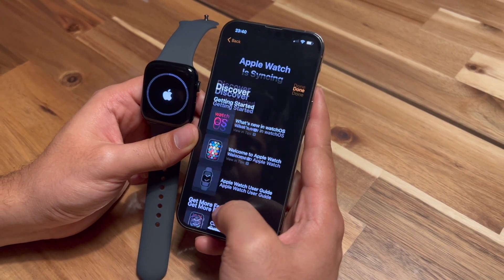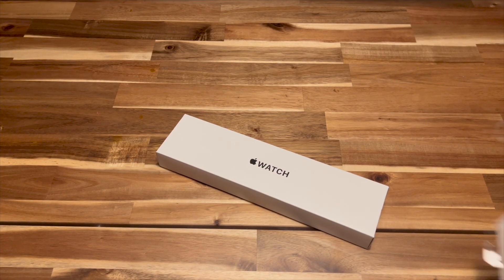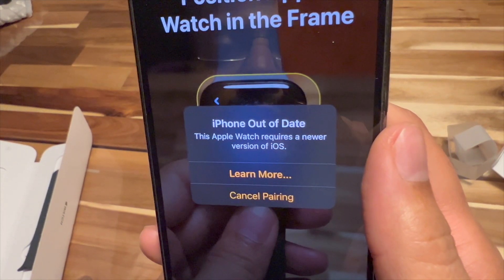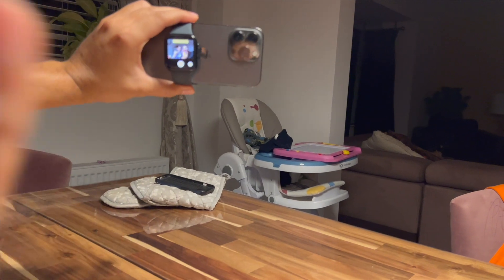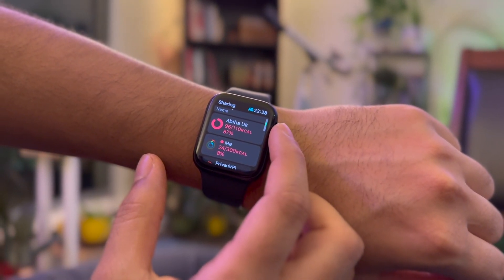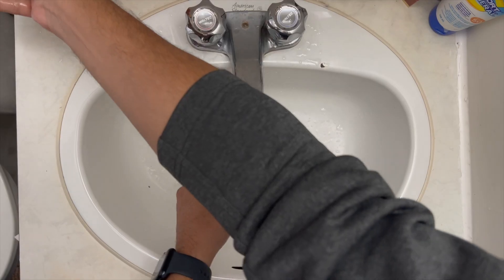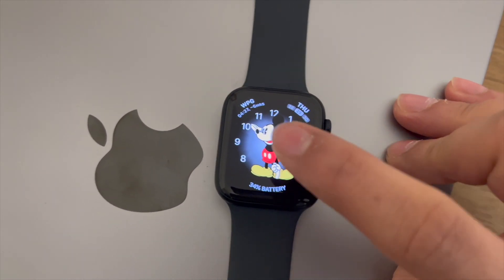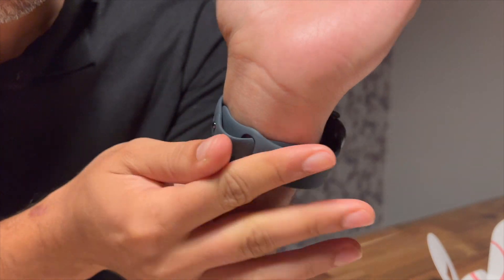Convincing My Husband That APPLE WATCH Is Worth It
Abiha got an Apple watch for Ashar, but he wasn't too happy about it. Ashar thinks that it's a waste of money.
In This video Abiha goes over 10 points which will change your mind about Apple watch if you think it's not worth it.